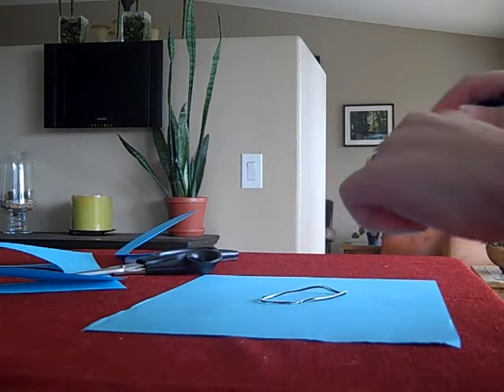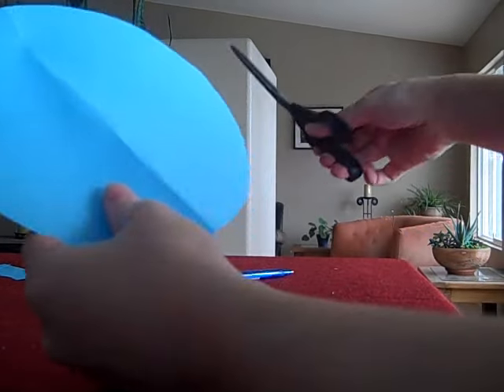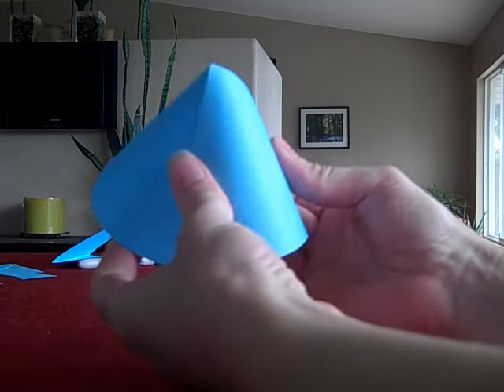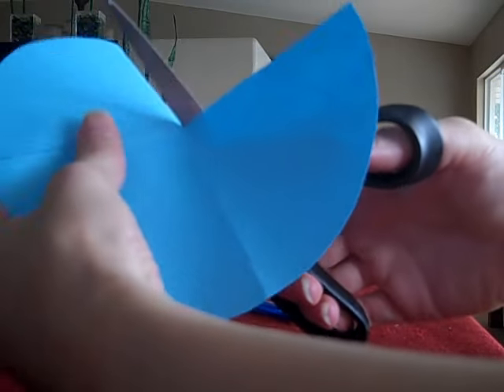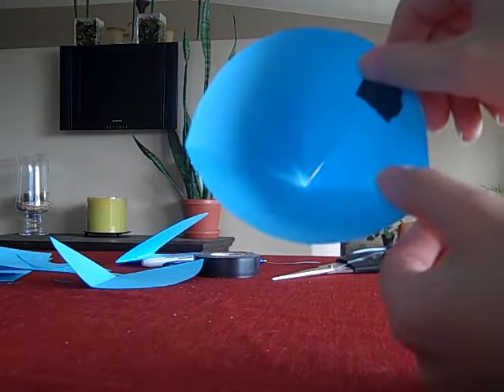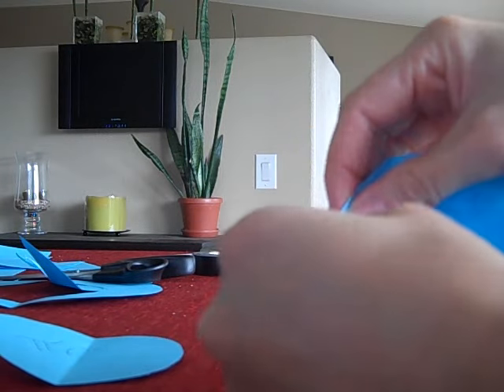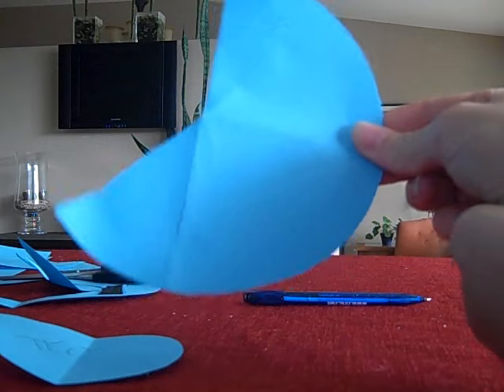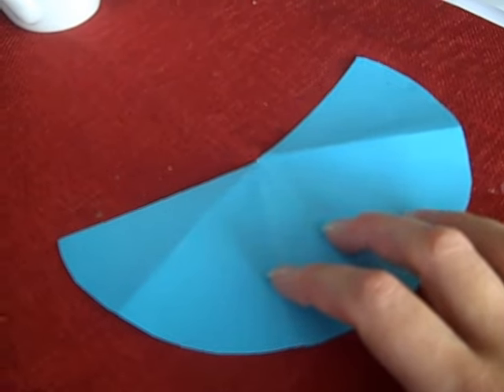How to Make a Cone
How to create a cone and it's net in order to try to figure out how to calculate the surface area of a cone.